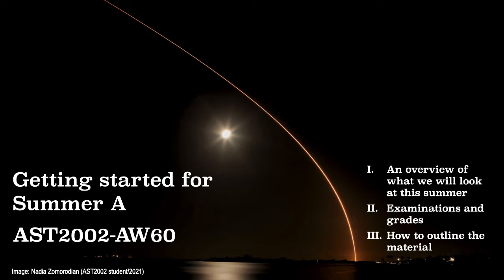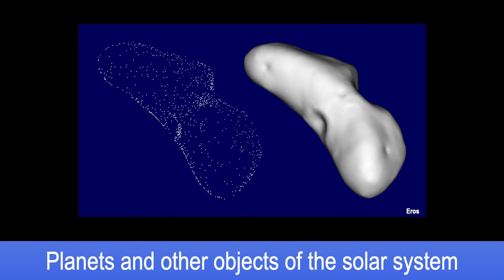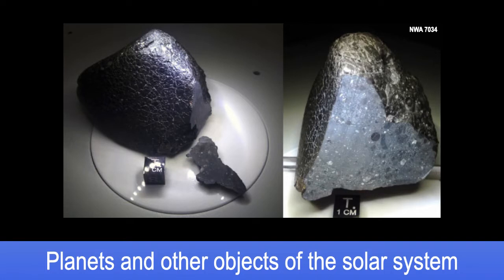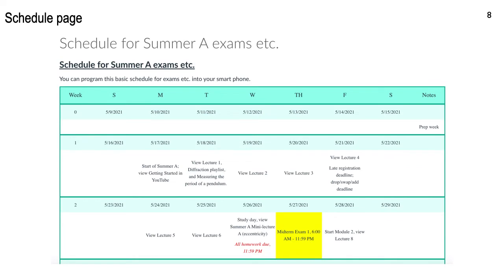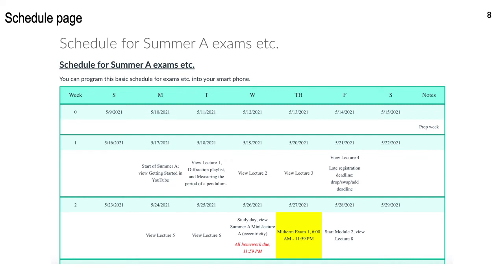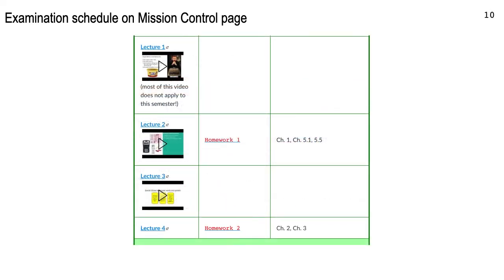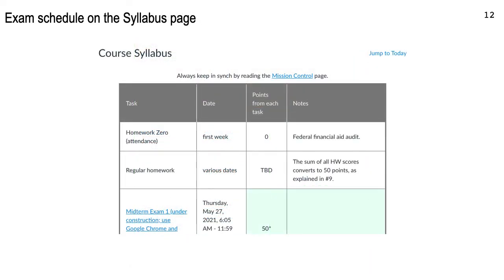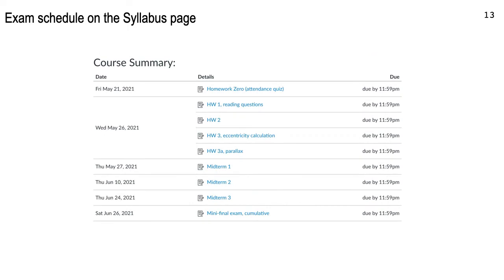Getting started Summer A 2021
Basic specs to start the summer.